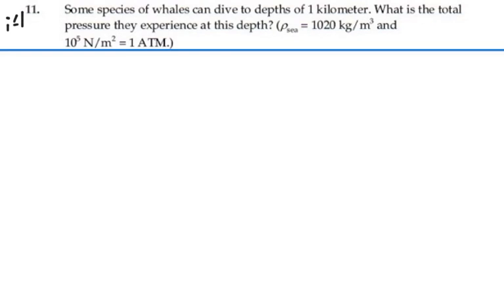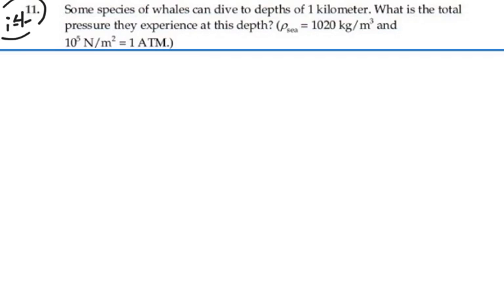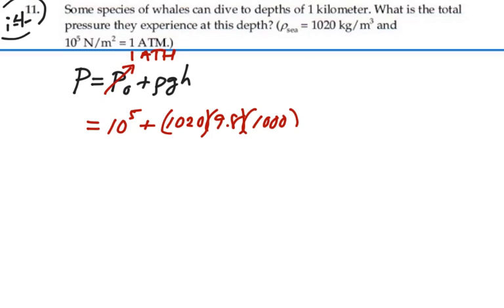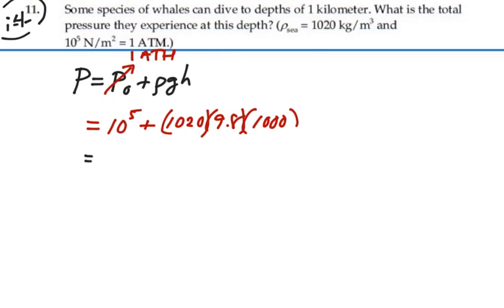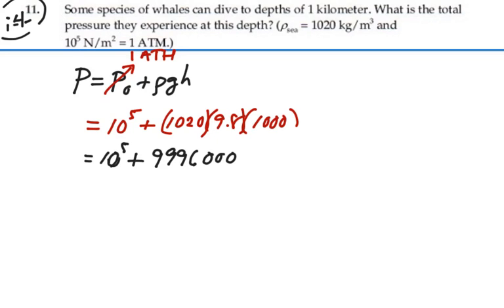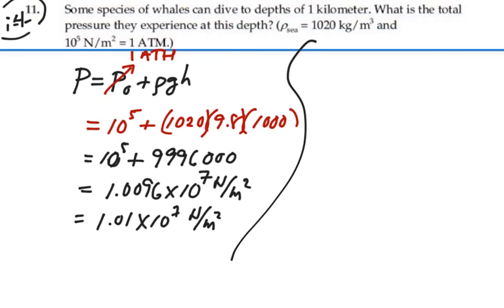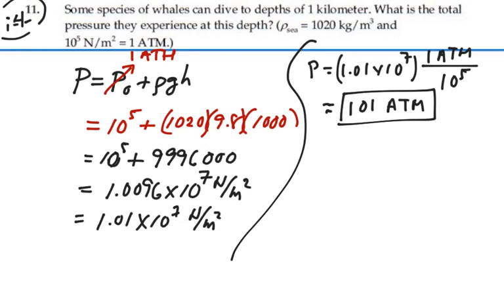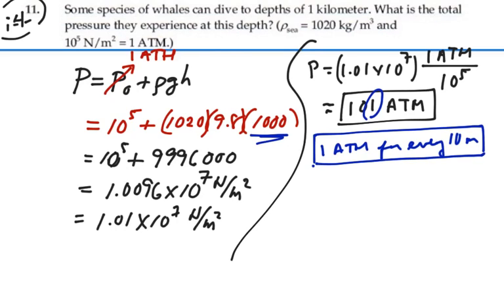Prob 14-11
Fluid Dynamics